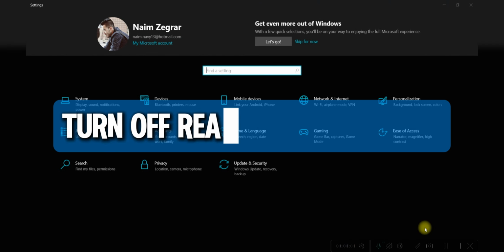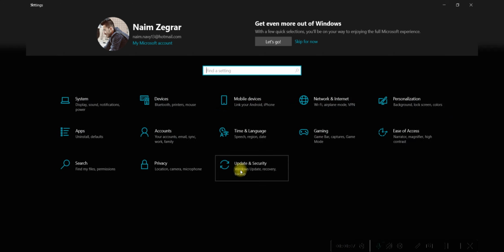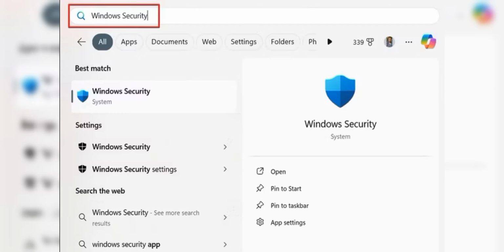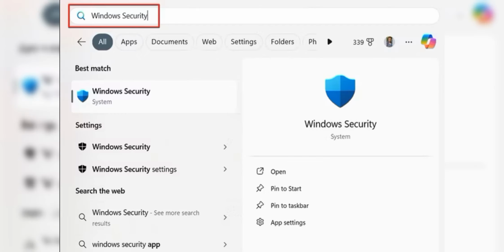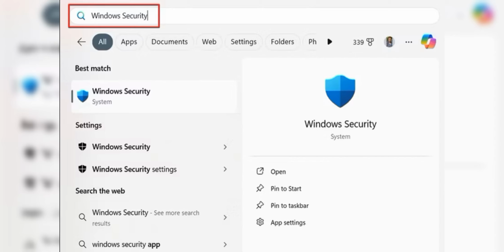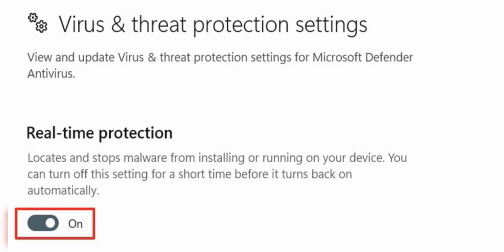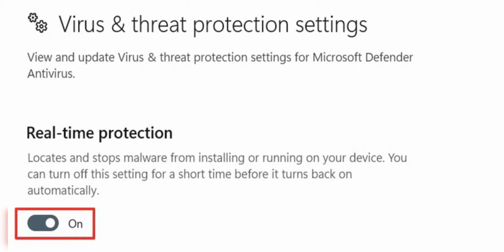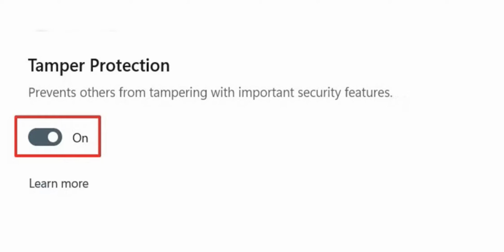How To Permanently Turn Off Real Time Protection Windows 11 & 10❗(2024) (Tutorial)✅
🎥 In this video I'll show you Turn Off or Disable Windows Defender in Windows 11/10. The method is very simple and clearly described in the video. 🍳 Follow all of the steps & How to Turn Off or Disable Windows Defender in Windows 11

00:00.Intro
00:05.Turn Off Real Time Protection Windows 11
01:10.outro